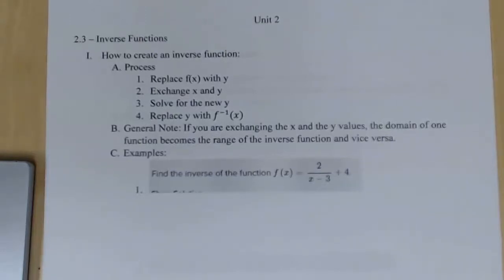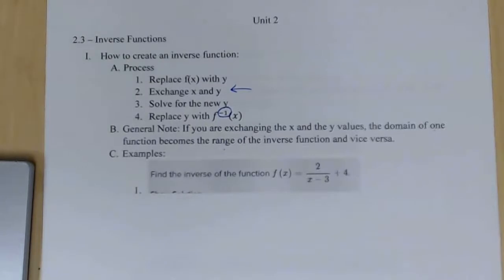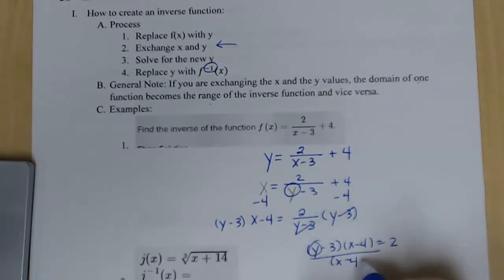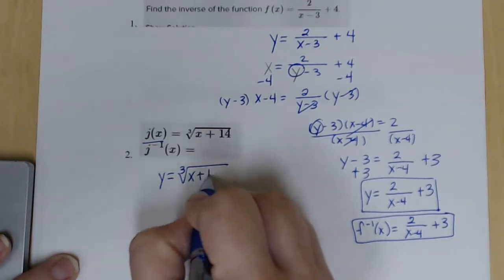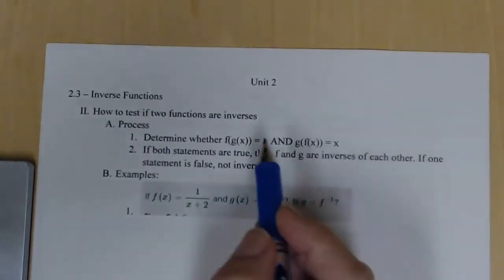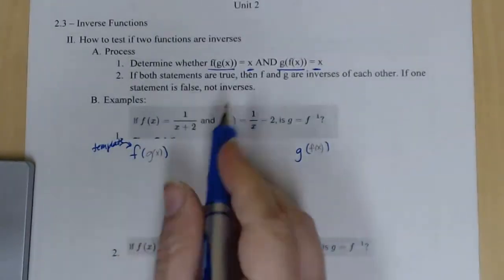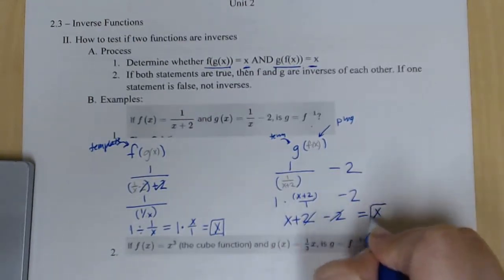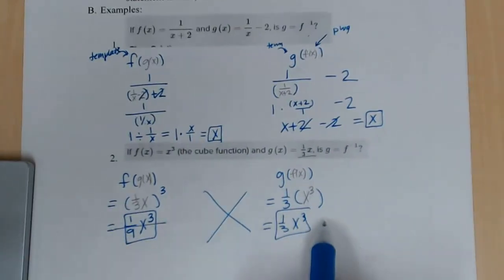Math 1314 - 2.3 Inverse Functions